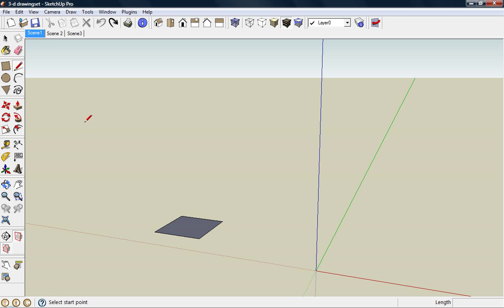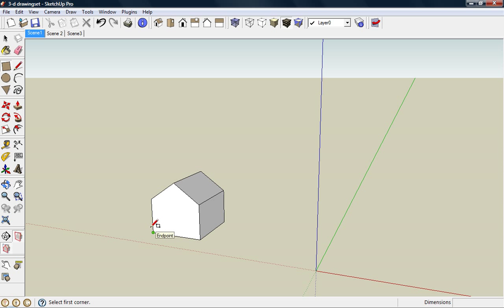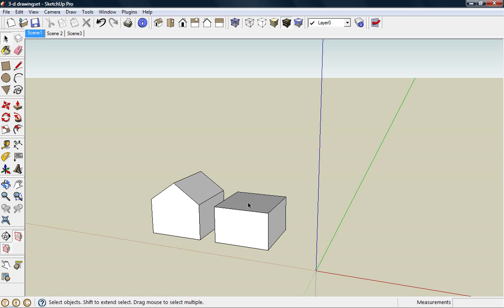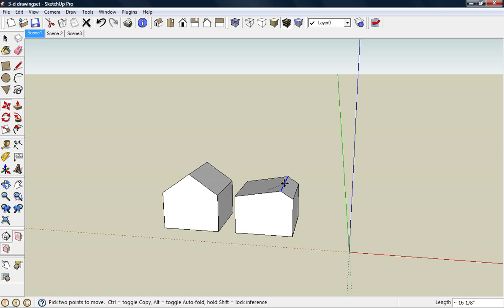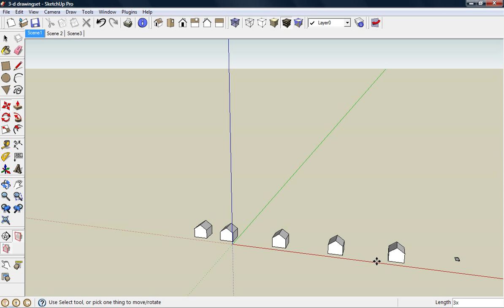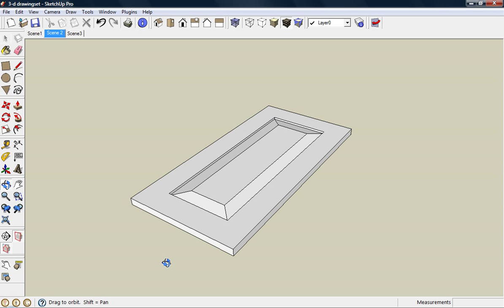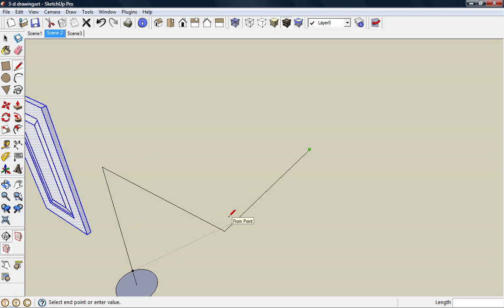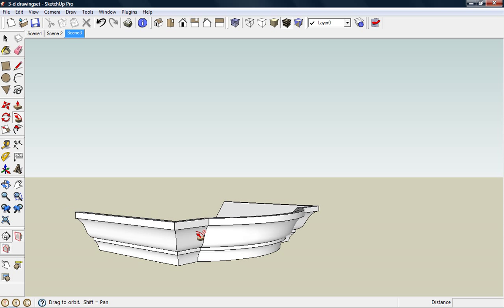Drawing in 3D